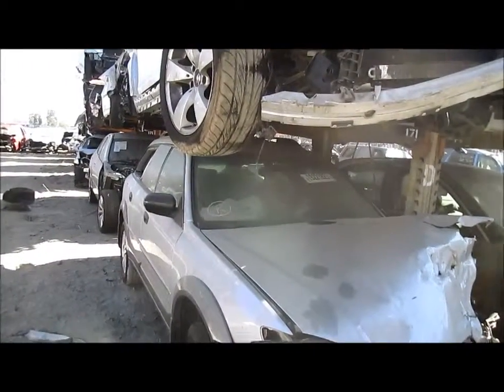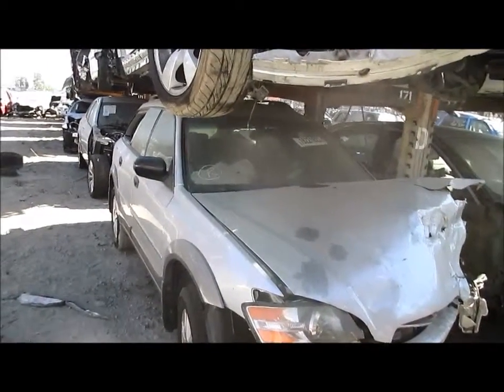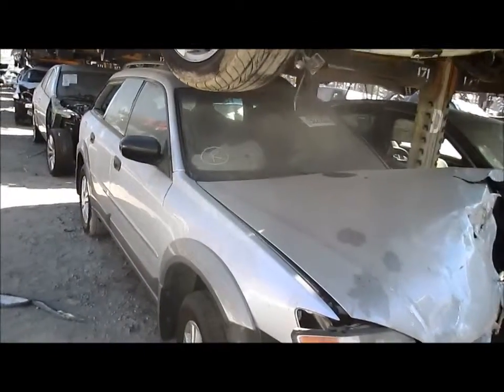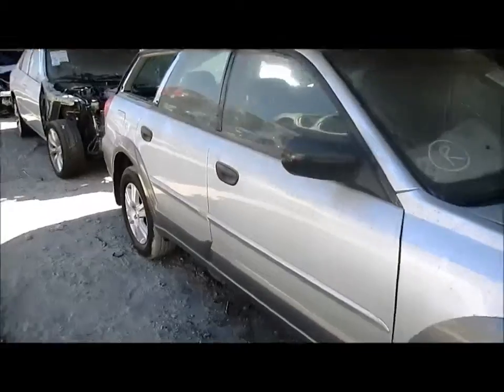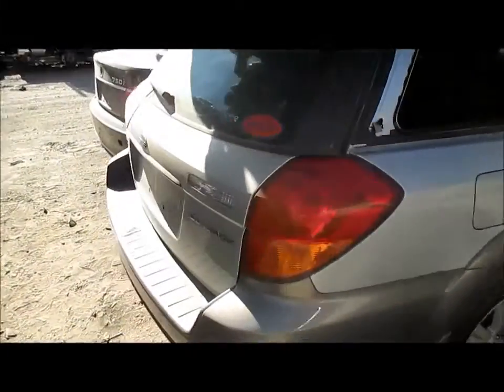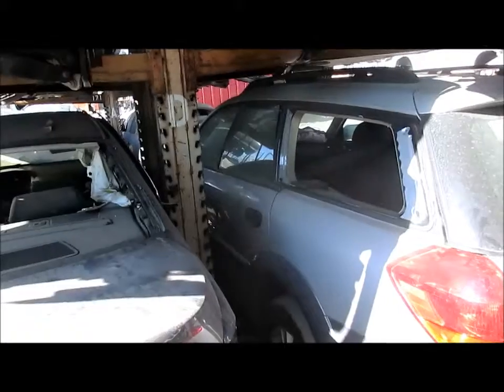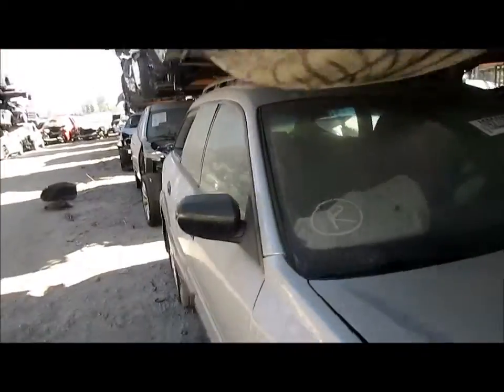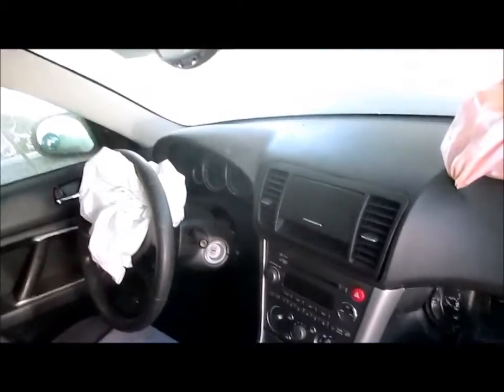PS1891 - 2005 Subaru Legacy 2.5L AWD Auto